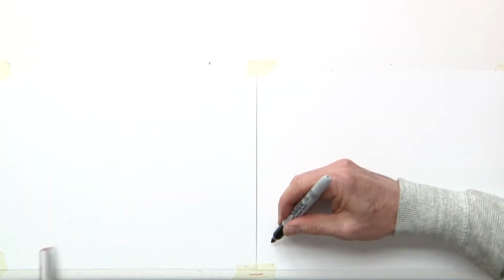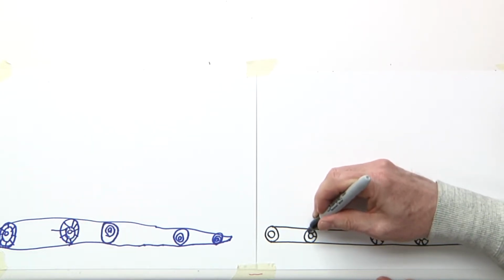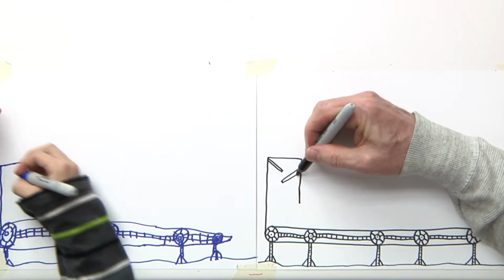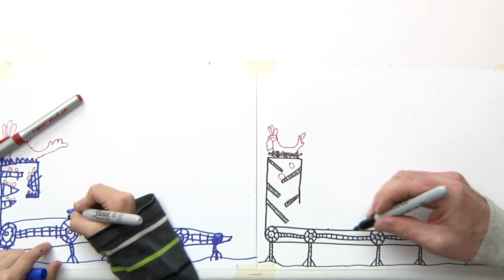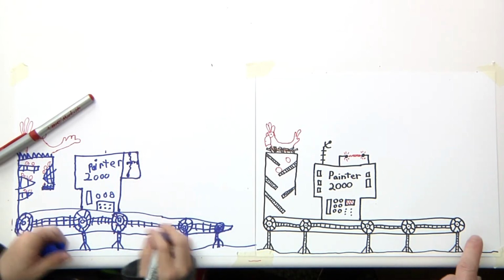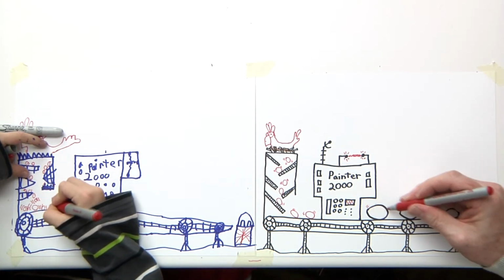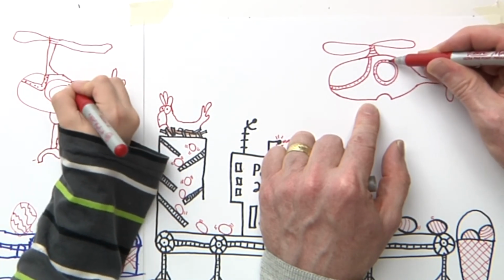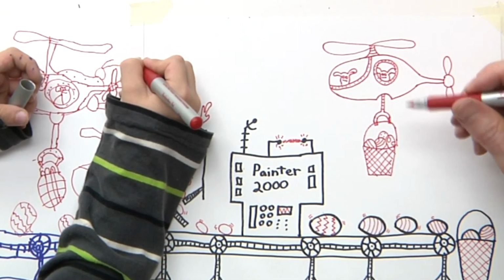How to Draw an Easter Making Machine 🐰 Easy Art For Kids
Lucas and I have have creating and drawing an Easter Egg Painting Machine.

We have many drawing and educational video for kids in preschool, kindergarten, first grade, second grade and third grade from this channel. We have many more educational videos on math, language arts, science, art and drawing. Fun for the whole family.
We also have a Product Review Show that we have fun testing and having fun with products.
All videos and shows on my channel are kid safe. I am also a Teacher and a Dad, and I want this to be a safe and fun environment for kids of all ages.

Best Educational Stem Toy

MAgnetic Tiles
(We like PlayMags the best!)